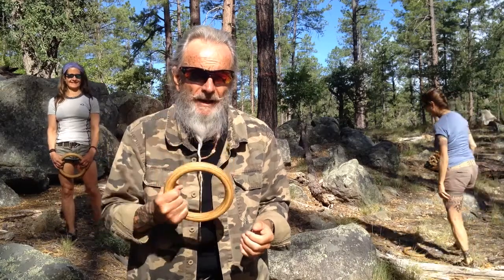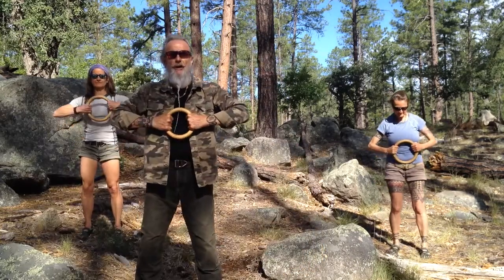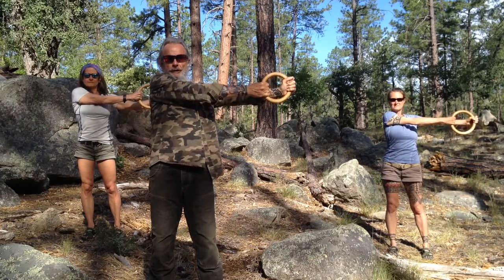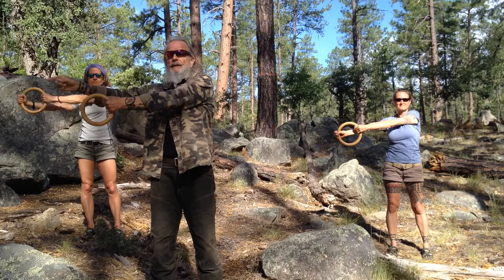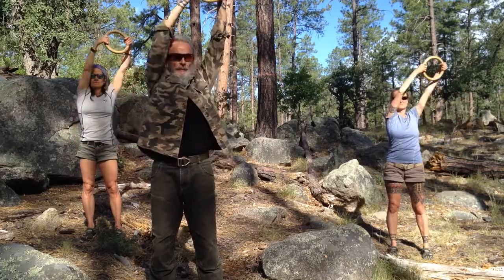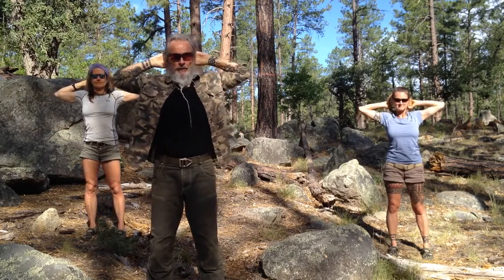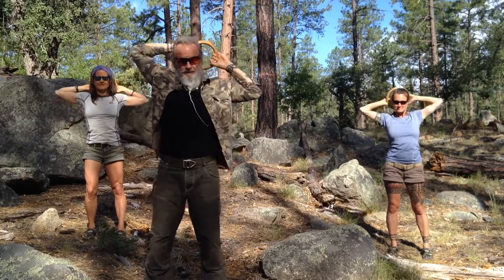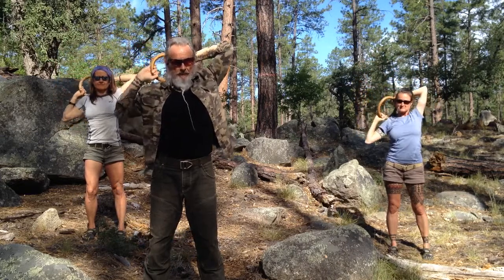Longevity Ring Mobility Moves for Kettlebells, Clubbells & Maces with ZenKahuna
The Longevity Ring is something I keep handy all the time. Perfect for Movement Snacks, Active Recovery, and any time you want a quick treatment for your shoulders, elbows, wrists & hands. My mobility increased significantly as I developed a whole portfolio of movements to do using the Rings.

Where to buy wooden rings:
Amazon is where most of my students purchase their rings. Just look under "wooden gymnastic rings." I use both the 1" and 1.25" Rings most frequently.

This is an Amazon listing that is current as of June 25, 2020

If you want the smaller size Rings you can check these out on Amazon.